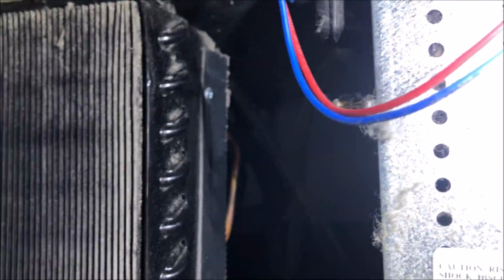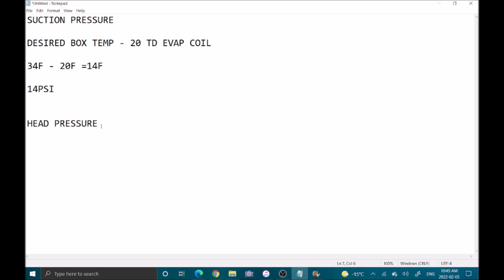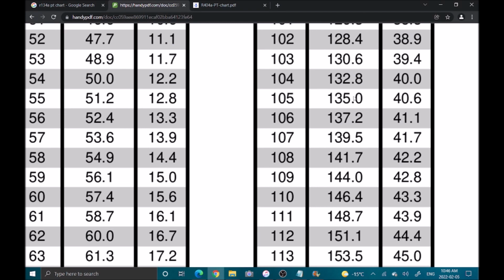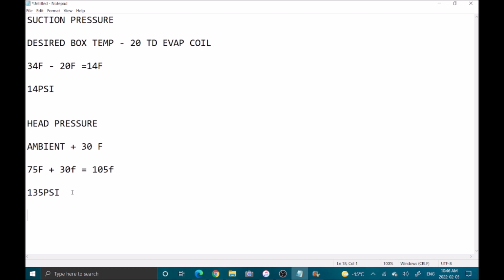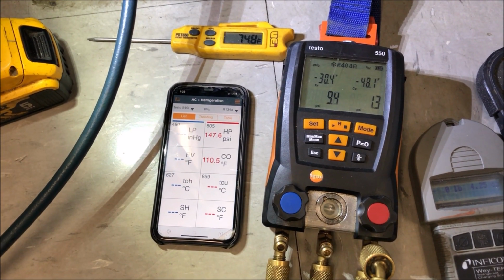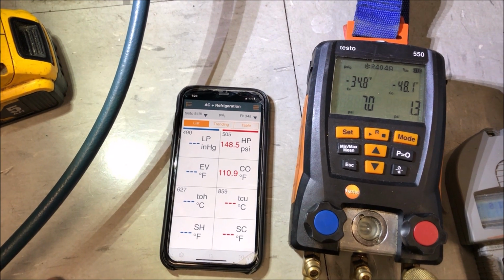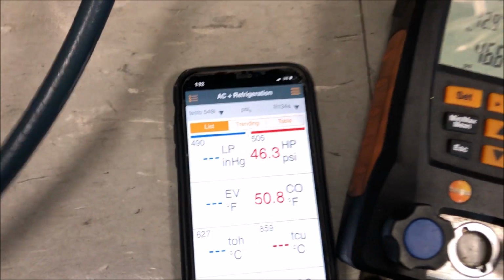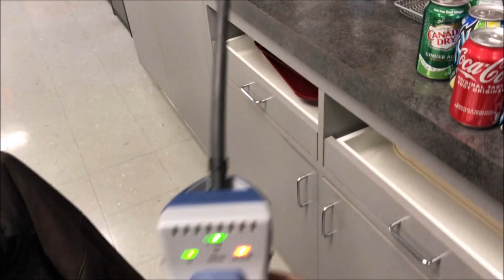True Stand up Reach in Cooler is Warm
In this video I will troubleshot a unit that is slow to cool and pinpoint a leak with the DTEK3 leak detector.